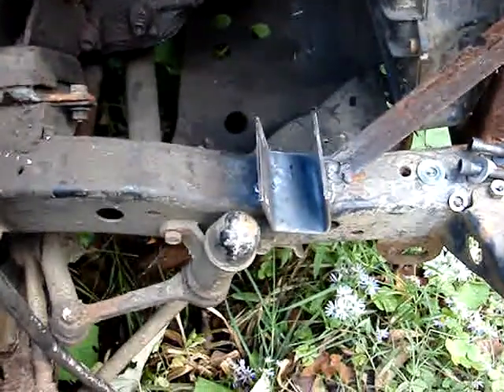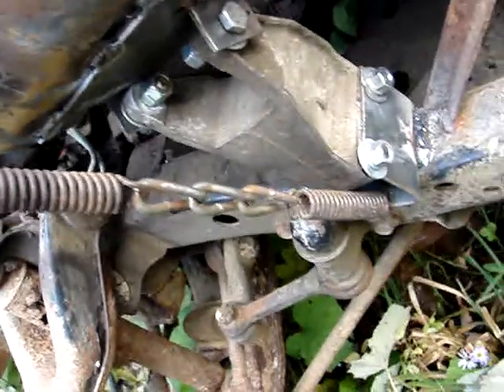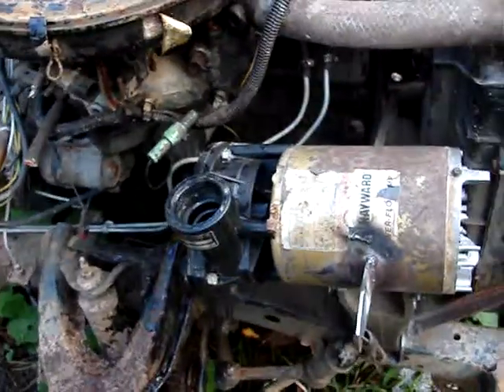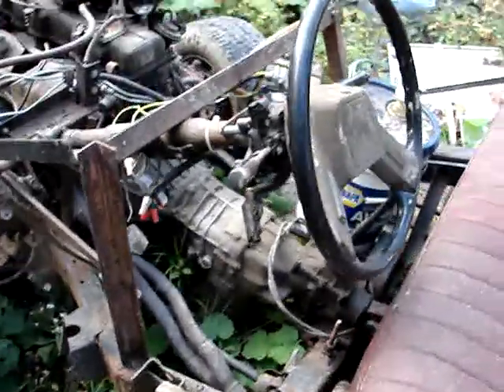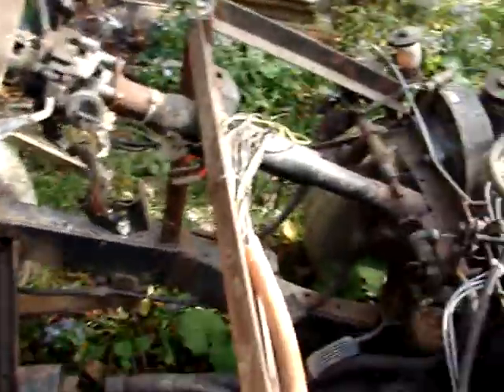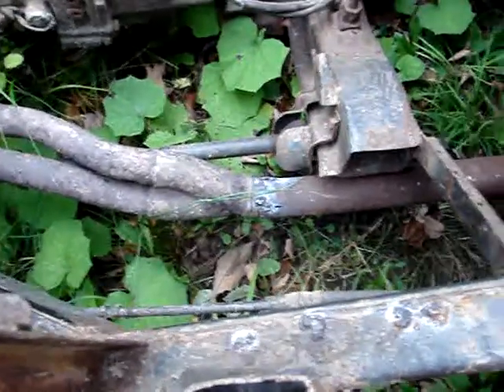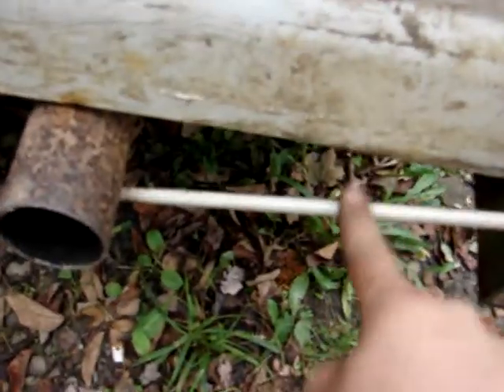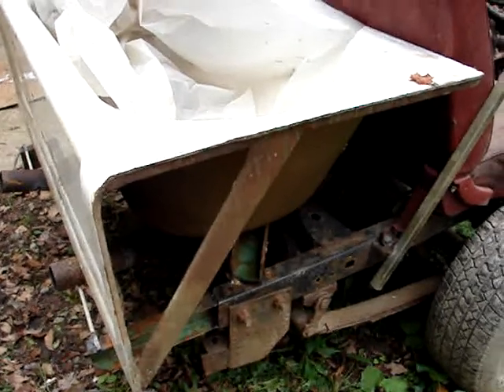Redneck Hot Tub Project - Day 4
Welding on the bracket for the pump and mounting it all up. fabbing up a spring tensioner to keep the belt tight- Testing it out ! Also fixed the broken head pipe on the exhaust, and fabbed up a sweet sounding open dual (sort of) exhaust for more horsepower ! Going to be the fastest hot tub you've ever seen ! LOL !